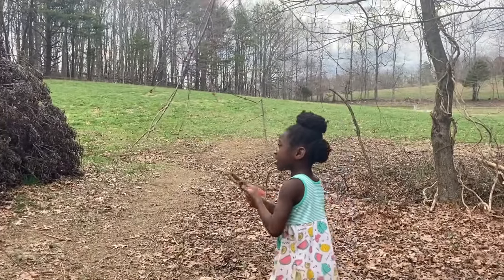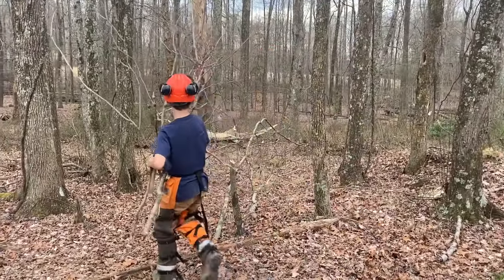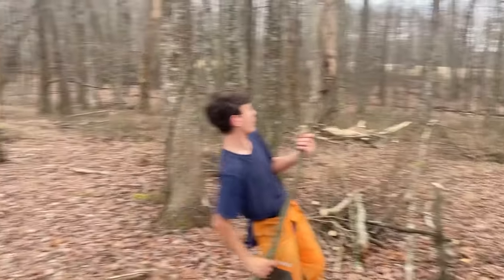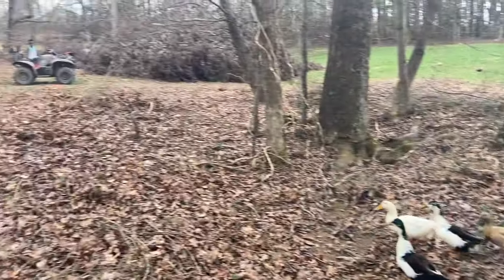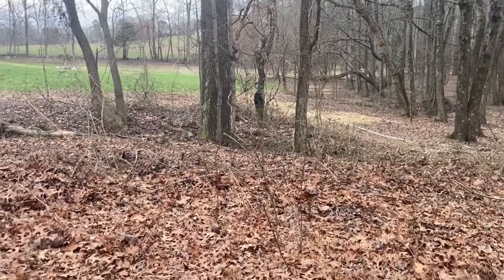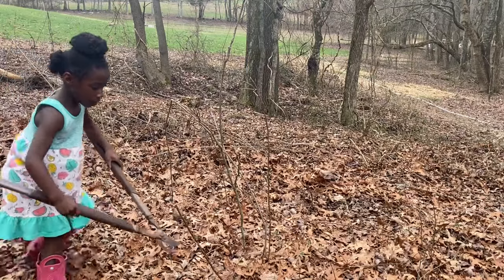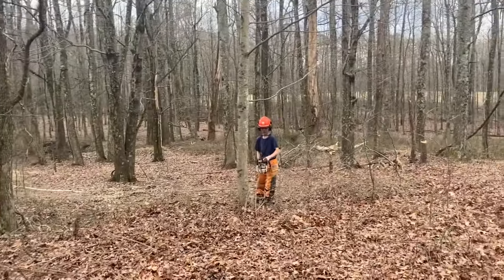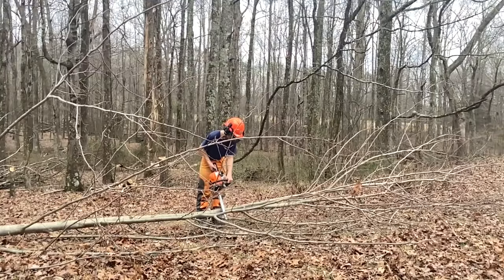Ducks Curious About Chainsaw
The ducks and goose kept coming to see what we were doing with the chainsaw today. We are going to keep clearing as much pasture as we can until the last frost.

Use code: randlhomestead

Drop us a line:
Higdon, AL 35979